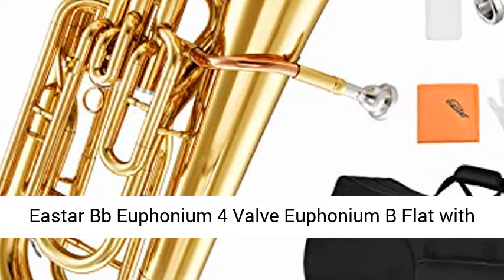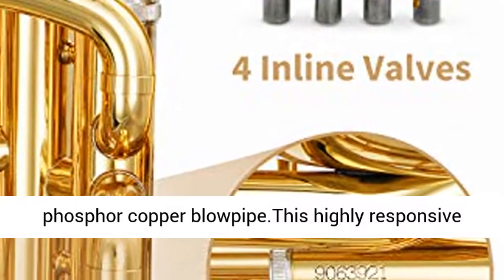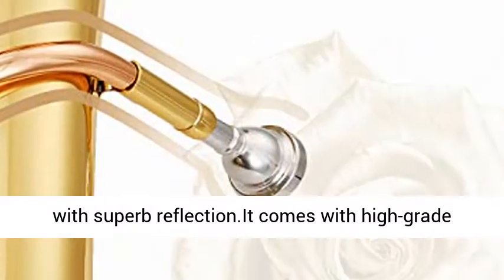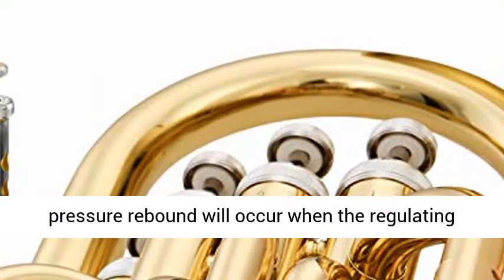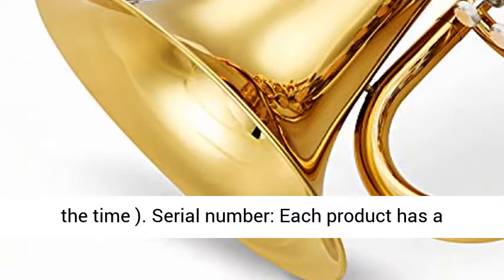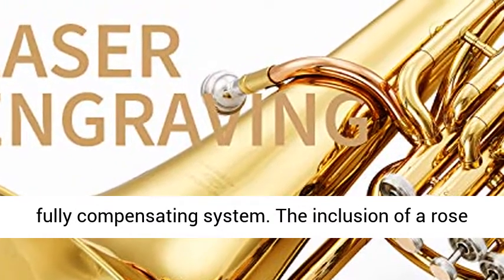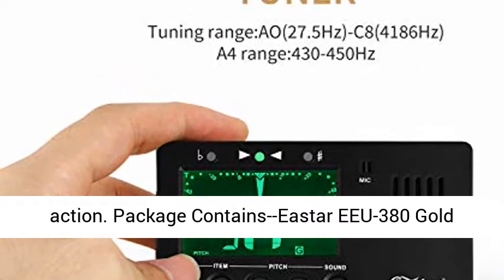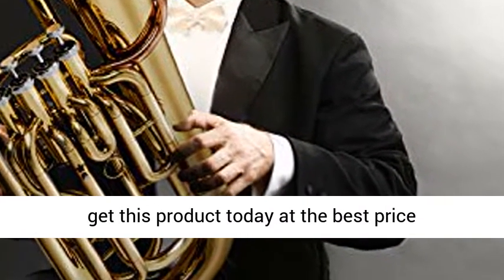Eastar Bb Euphonium 4 Valve Euphonium B Flat with Hard Case, Mouthpiece, Tuner, Valve Oil Cleaning K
Eastar Bb Euphonium 4 Valve Euphonium B Flat with Hard Case, Mouthpiece, Tuner, Valve Oil Cleaning Kit and Gloves, Student 4 Piston Euphonium, Gold Lacquer, EEU-380 Amazing Timbre--EEU-380 is a very outstanding Bb Euphonium equipped with a phosphor copper blowpipe.This highly responsive instrument with its rich and centred tone can produce a classic sound even in the hands of the less experienced player.
Beautiful Appearance--Beautiful and uniform gold lacquer, dazzling and shiny, clean and transparent color with superb reflection.It comes with high-grade towing case.
Craftsmanship--13.4mm/0.528inch bore and 280mm/11.02inch bell. Button: comfortable white faux mother of pearl inlaid buttons. Air tightness: unquestionable air tightness,Negative pressure rebound will occur when the regulating valve is disassembled. Internal pipe cleaning: All internal pipes are cleaned by ultrasonic waves for 3 times and are oiled for maintenance ( please keep the internal pipes covered with valve oil all the time ). Serial number: Each product has a unique serial number.
Professional Design--The EEU-380 is a durable non-compensating Bb student euphonium with 4 inline valves, giving access to the lower notes without the extra weight of a fully compensating system. The inclusion of a rose brass leadpipe enables players of all standards to achieve a full, rich sound whilst its 11"" bell gives good projection. Constructed from yellow brass throughout and with a 0.528"" bore, 11"" bell and bottom sprung valves for a smooth and free action.
Package Contains--Eastar EEU-380 Gold Lacquer Euphonium, Eastar 3 in 1 Tuner, White Gloves, Cloth, Valve Oil, Euphonium Cleaning Kit, Euphonium Mouthpiece, Hard Case. 12-Month Product Warranty."